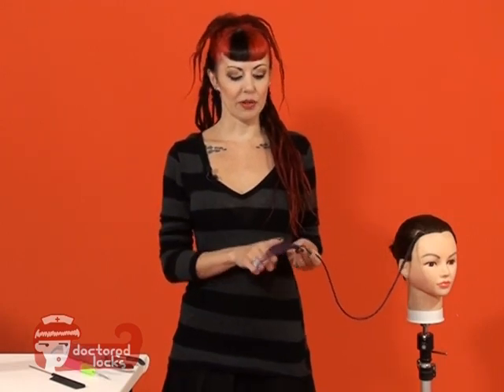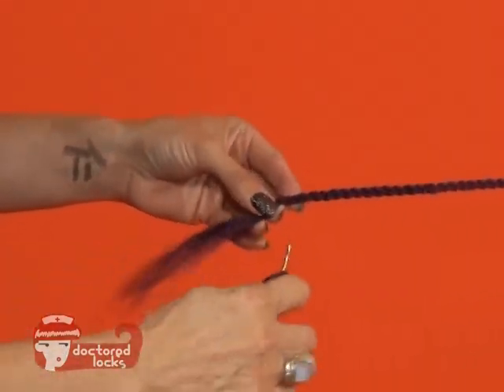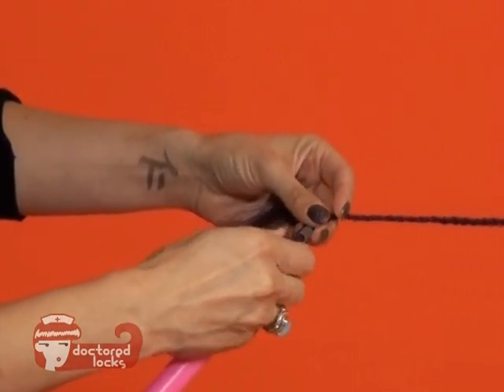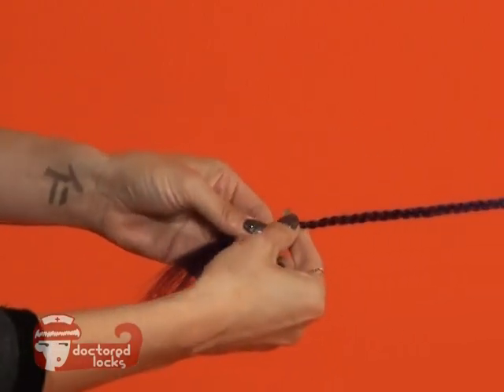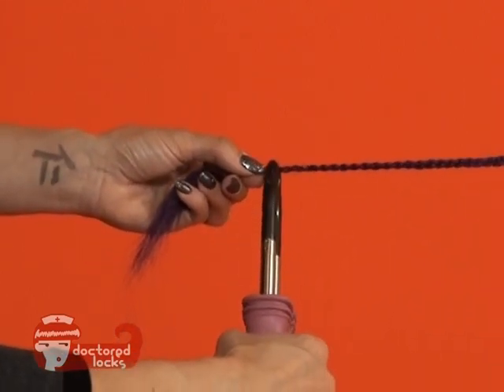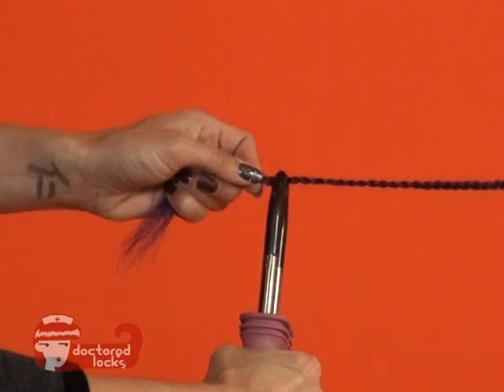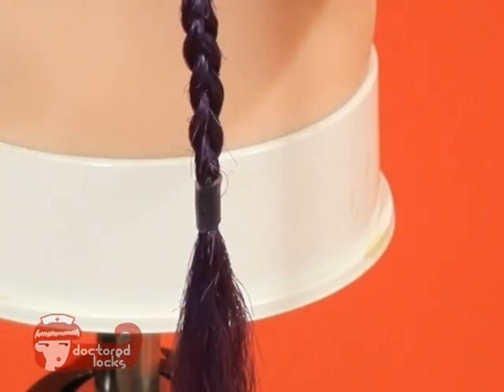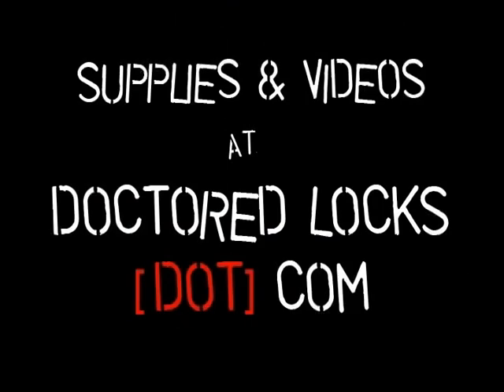How to Seal Braids with Shrinkies Tutorial - DoctoredLocks.com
If you are doing extension braids, shrink tubes should be your best friend.  Doc will teach you how to seal your braids using Shrinkies!

Steps:
1. Pick up the braid with the latch hook tool.
2. Slide the Shrinkie onto the braid and position in place.
3. Use a heat wand to apply heat to the Shrinkie until the seal is formed.